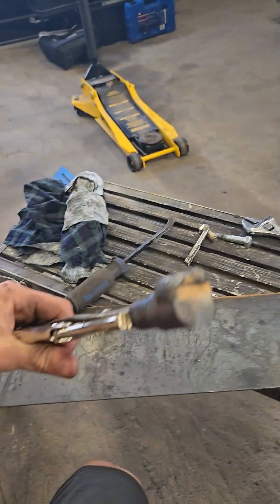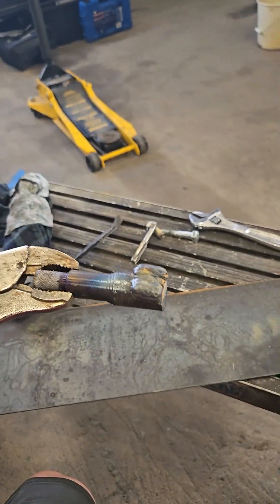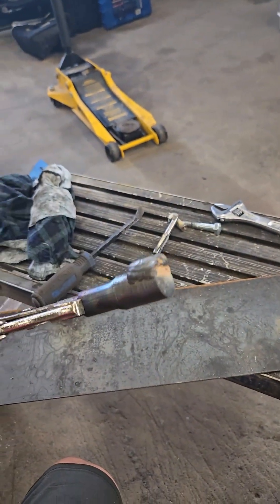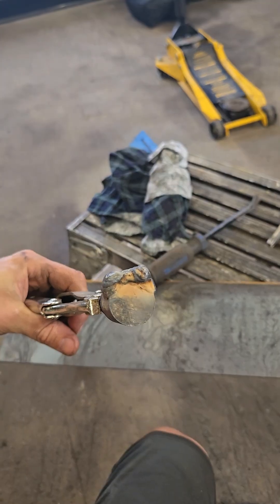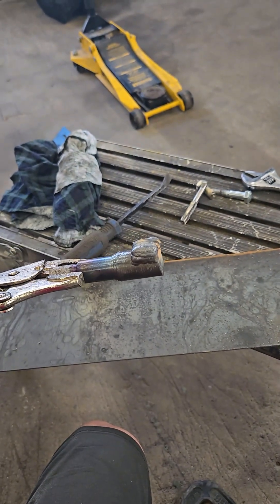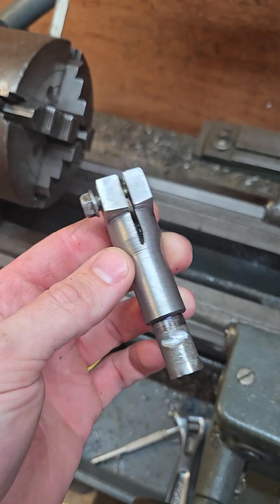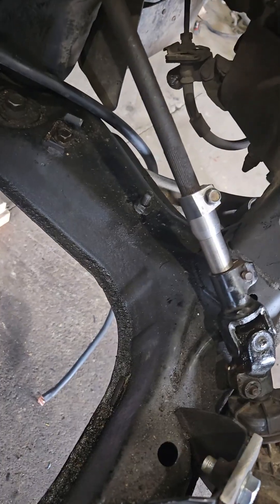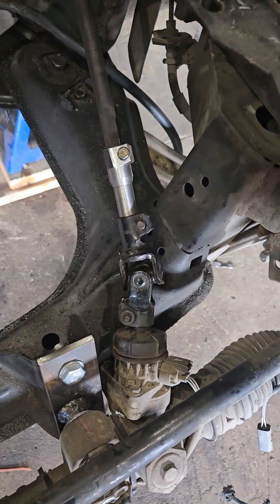Custom Steering Extension for the Rx8 LS Swap!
After lowering the steering rack in the rx8 to make room for the L33 LS, the steering column needs to be lengthened to reach the new rack position. An extension can be purchased, but I think it's far more enjoyable and rewarding to fabricate your own.